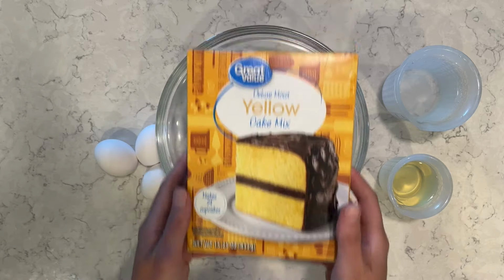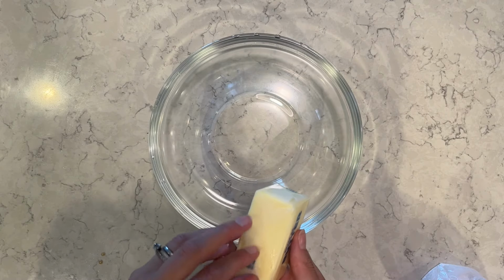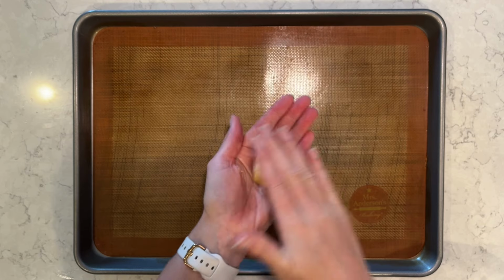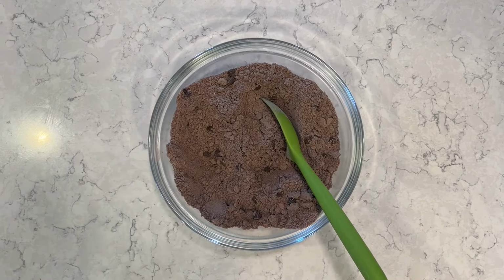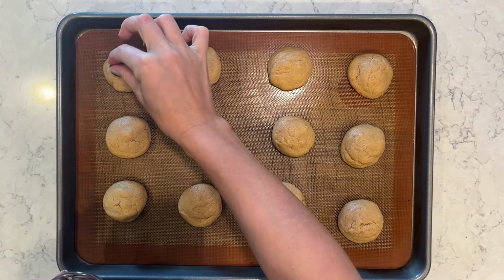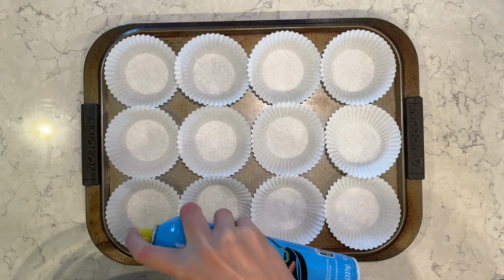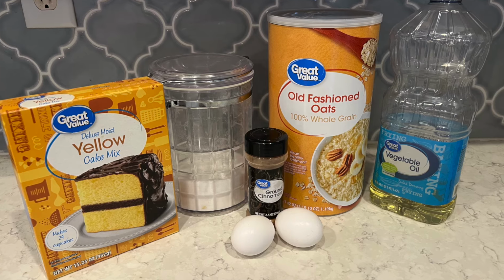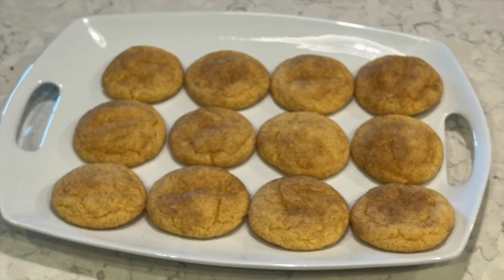10 Amazing CAKE MIX RECIPES that will Blow Your MIND! | Doctored-Up Box Cake Mix Recipes!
Amazing Boxed Cake Mix Recipes you must try!  Doctored-Up Cake Mix Hacks are the best!  I'm sharing 5 Delicious and Easy boxed cake mix recipes using easy boxed cake mix that I think you'll love.  I hope you love these recipes!

Clear vanilla extract

Timestamps:
Cinnamon roll poke cake: 0:18
Carmel Apple Cookies: 4:58
Butterfinger cookies: 6:17
Chocolate cupcakes: 7:49
Peanut butter Hershey blondies:  10:25
Chocolate crinkle cookies: 11:59
Pumpkin spice cupcakes: 13:37
Lemon bundt cake: 15:48
Oatmeal cookies: 17:26
Snickerdoodle cookies: 18:48

BAKING MAT
COOKIE SCOOP
CLEAR MIXING BOWLS